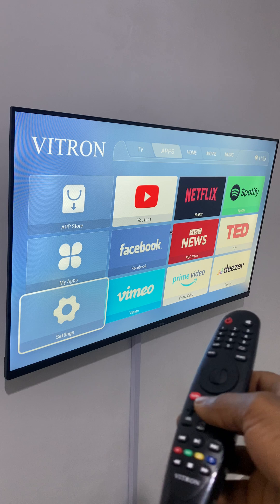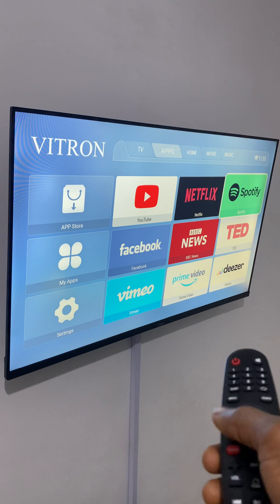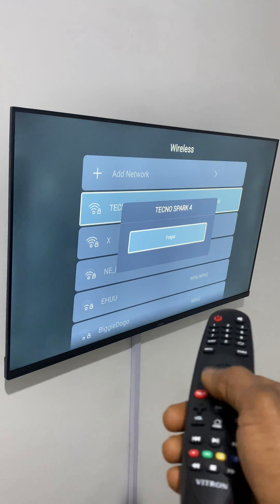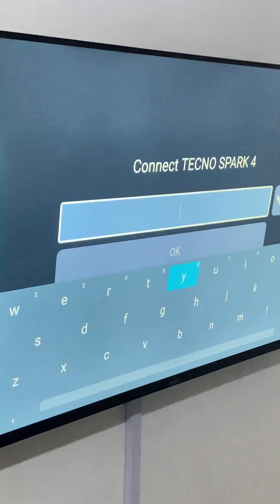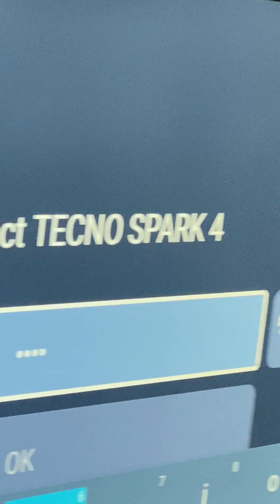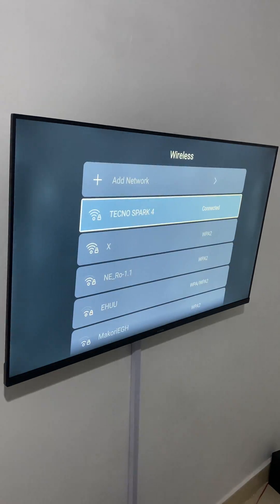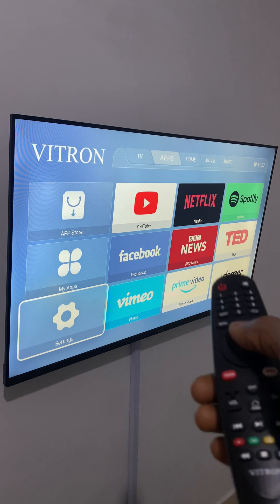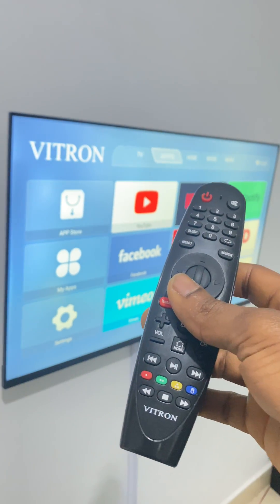VITRON Smart TV: How to Connect Setup to WiFi Network - Fix Check Network Connection 100% Works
People also ask
Does Vitron smart TV have Wi-Fi?
How do I connect my smart TV to Wi-Fi wirelessly?
Does vitron 43 smart TV have bluetooth?
Is my smart TV Wi-Fi enabled?

How to Share & Use Phone Internet in TV- Wireless (Network,tethering & portable hotspot,portable wi-fi hotspot,configure wi-fi hotspot,John Galiwango